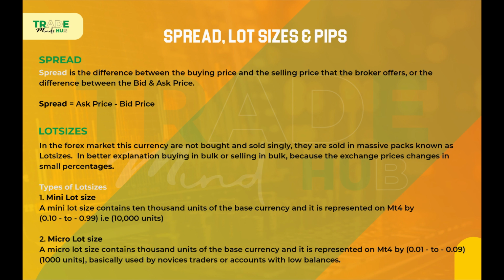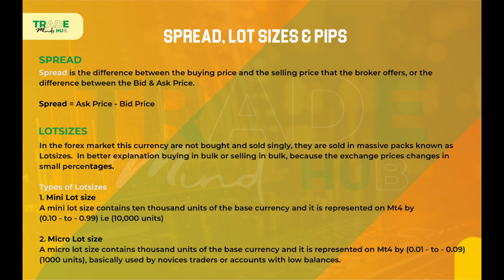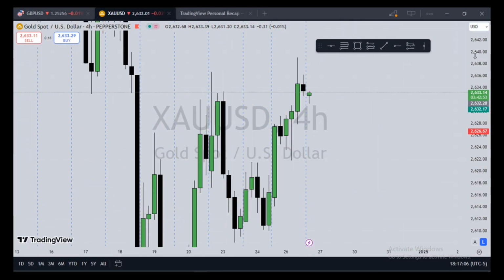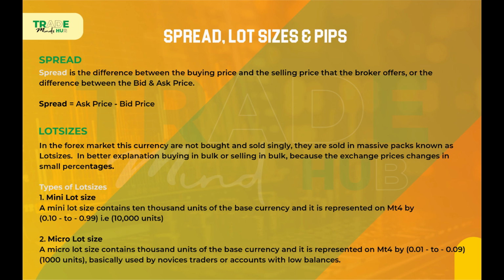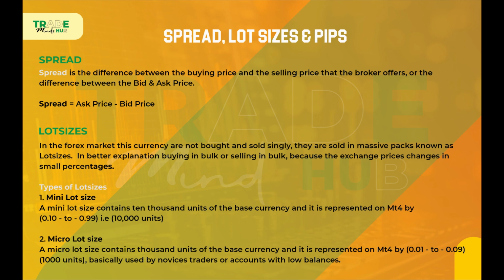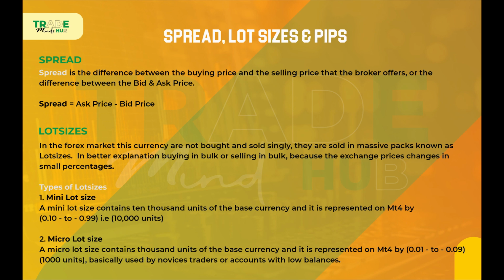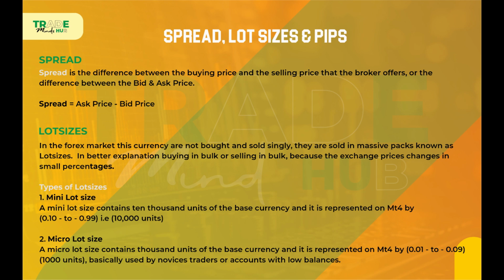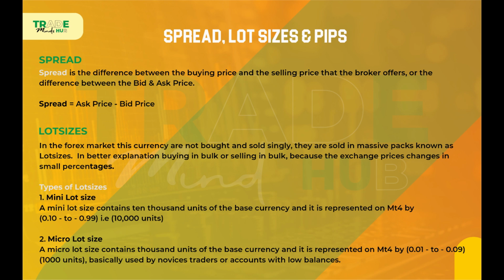05. Pips for beginners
Welcome to Trade Minds Hub! 🌟

If you’re new to Forex trading, understanding pips is a game-changer. In this video, we’ll explain what pips are, why they’re so important, and how they play a key role in your trading journey.

📈 Here’s What You’ll Learn:

👉 The meaning of pips and their significance in Forex.
👉 How to calculate pips in your trades.
👉 How pips help measure your profit and loss.

At Trade Minds Hub, we believe that knowledge is power, and we’re here to help you grow into a confident and exceptional trader.

"Trade Minds Hub - Trading the Truth!"